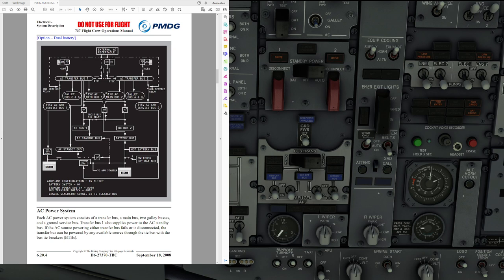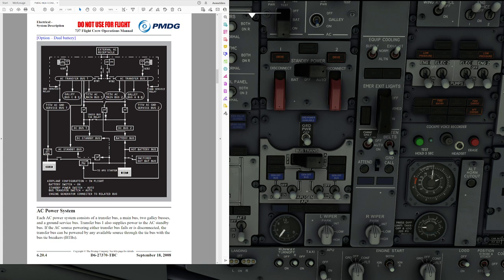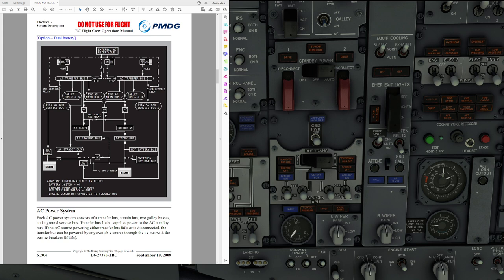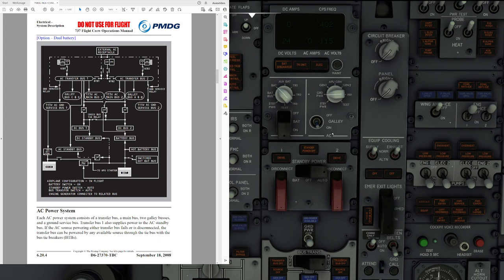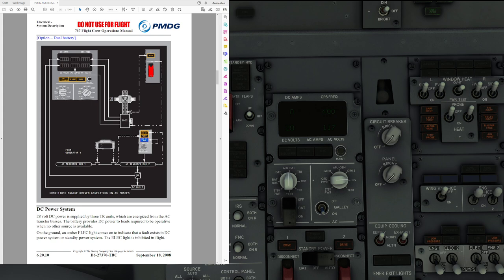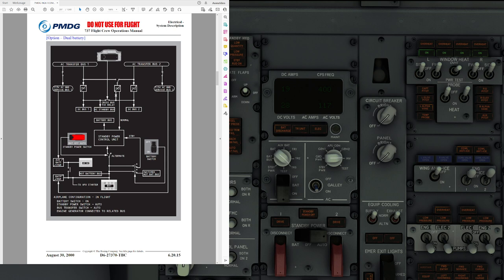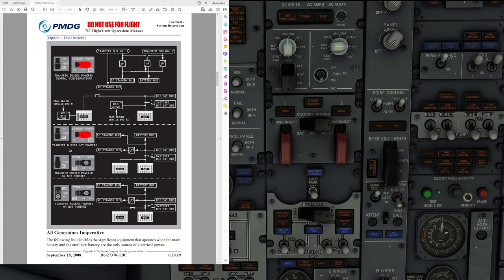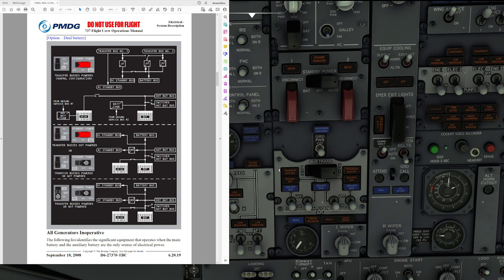737NG Electrical System explained | Real 737 Pilot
Let's have a close look at the Electrical System in the Boeing 737.

Tools and addons used in this video:
OBS Studio

My system specs:
Intel i9-9900k@5,2GHz
RTX3080Ti
32GB RAM